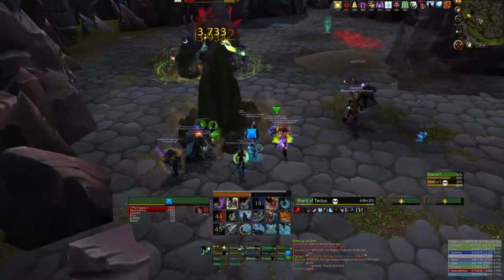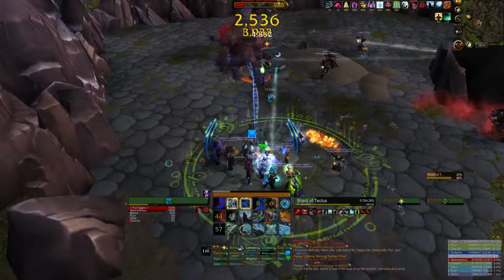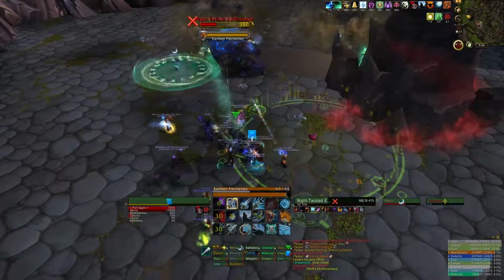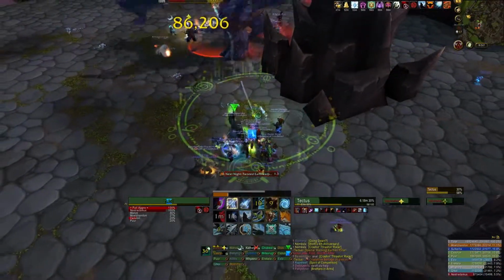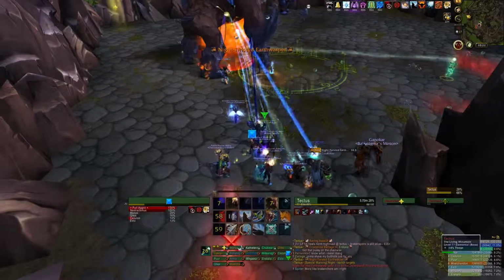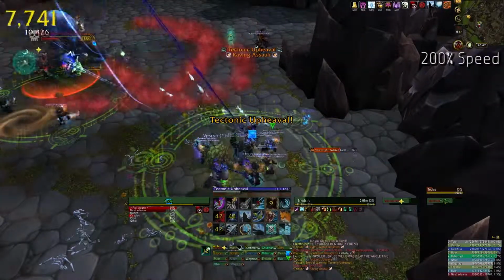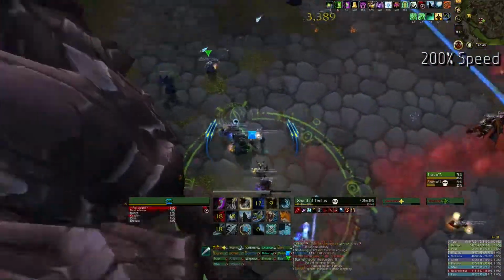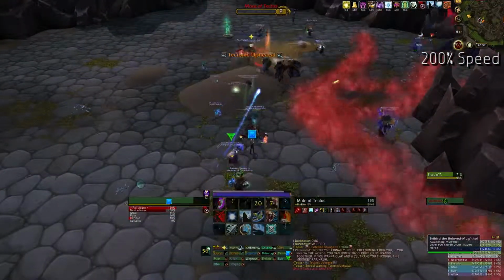[World of Warcraft] Normal and Heroic Tectus Raid Guide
Raid guide for the normal and heroic difficulties of the Tectus encounter in Highmaul.